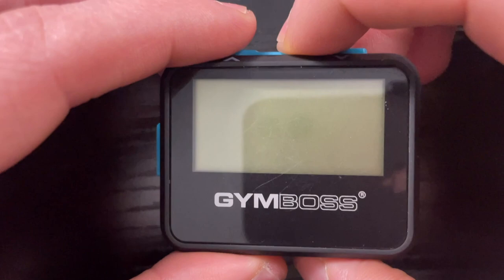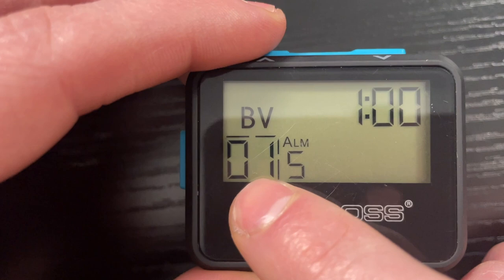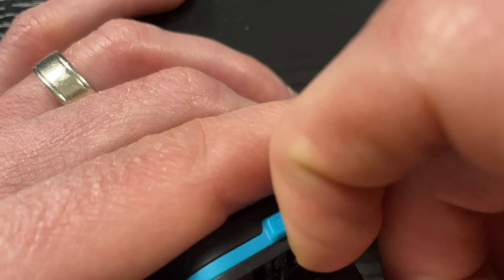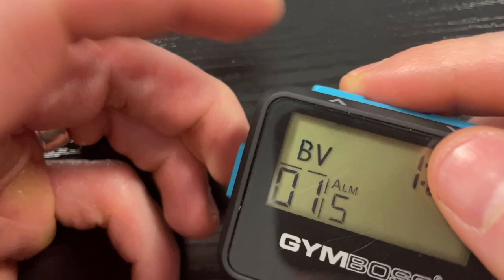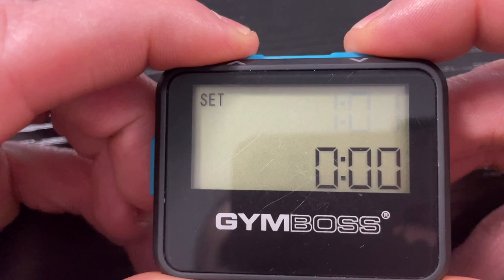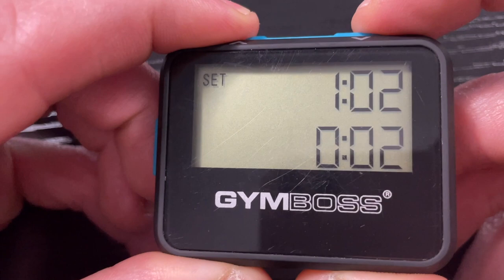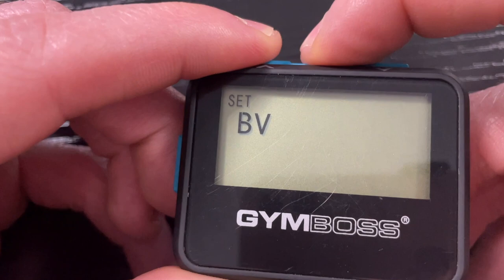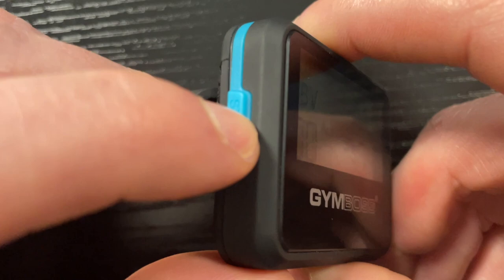The BEST Feature on the GymBoss Interval Timer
GymBoss Interval Timer [Amazon]